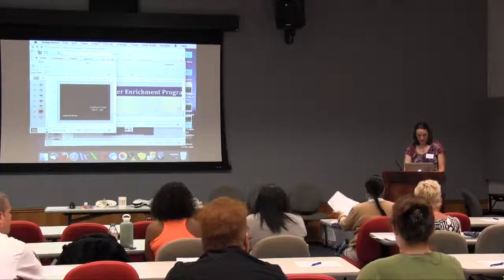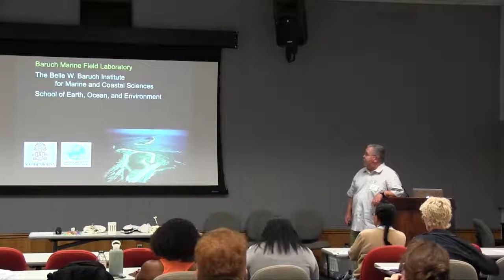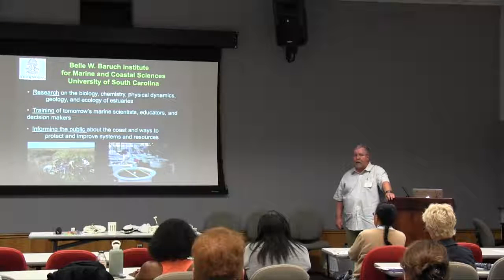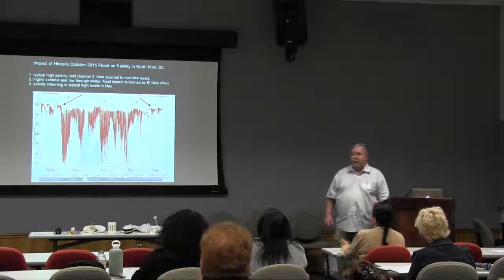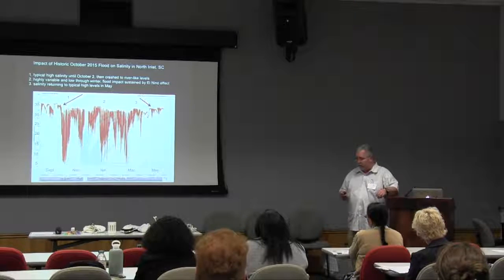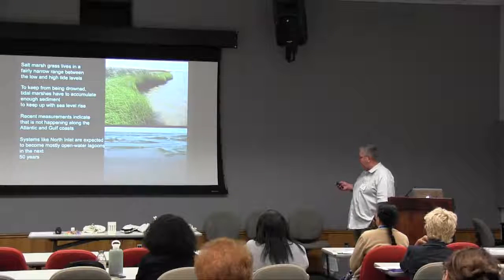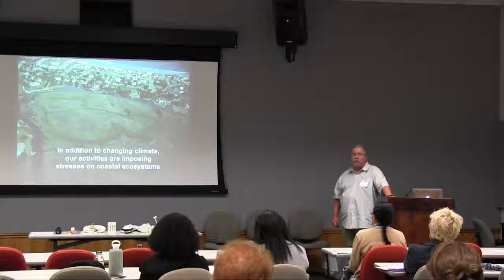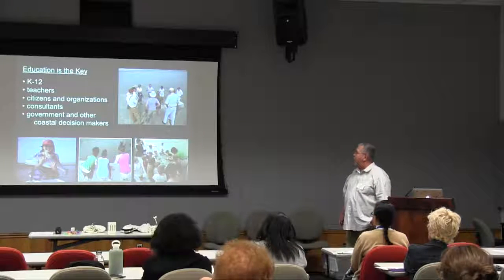TEP Bite of Science: James L. Pinckney, Ph.D., University of South Carolina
Featured Speaker: James L. Pinckney, Ph.D., Professor, Marine Science Program, Department of Biological Sciences, University of South Carolina

Bite of Science is one of four components of the Center for Excellence in Education’s Teacher Enrichment Program (TEP). TEP helps to assure a future talented and diverse U.S. workforce in science, technology, engineering and mathematics (STEM), and provides opportunities for middle and high school teachers to connect with leading experts from industry and academia to explore cutting-edge research and make meaningful professional links with direct benefits for their students. All TEP resources and professional development events are cost-free to participants.

TEP is one of three programs provided by the Center for Excellence in Education (CEE). CEE nurtures careers of excellence and leadership in STEM for academically talented high school and college students and is dedicated to encouraging international understanding between and among future leaders of the world.